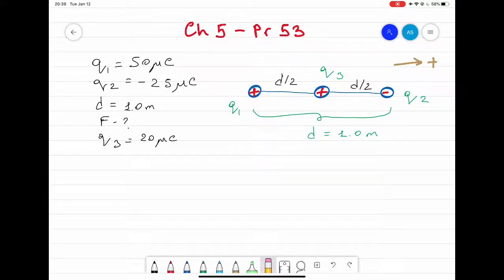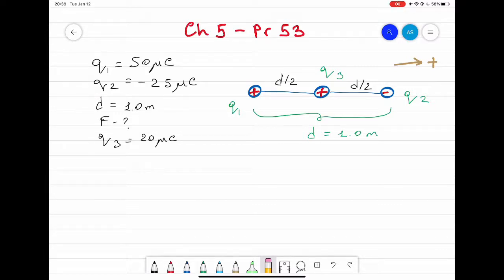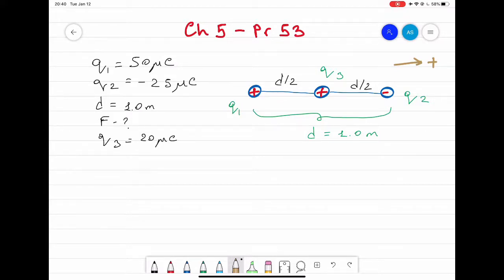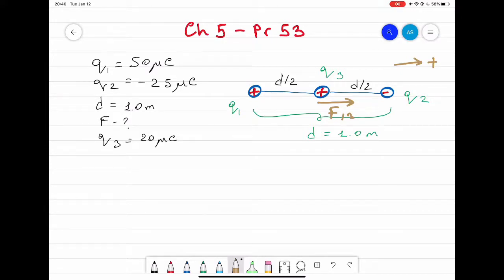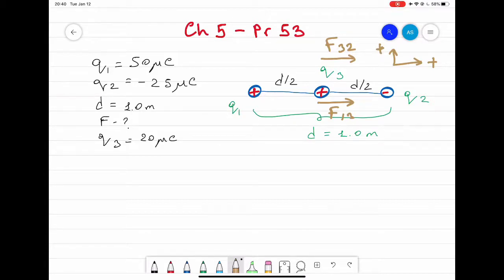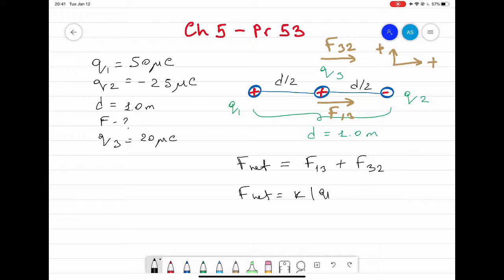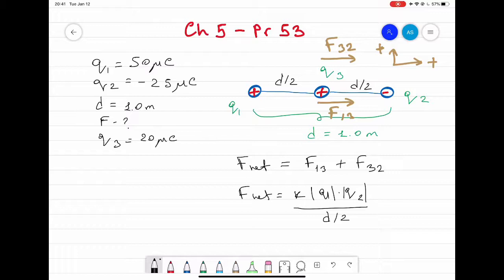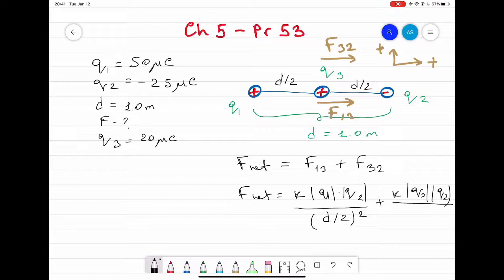Week 2 - Ch 5 - Pr 53 - Force on a Point Charge